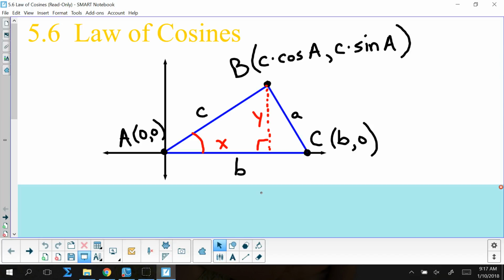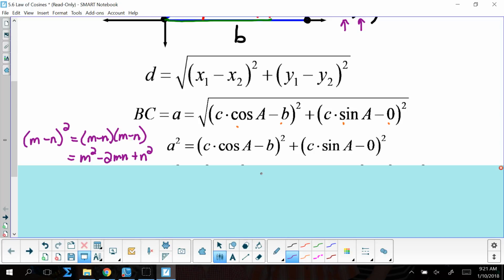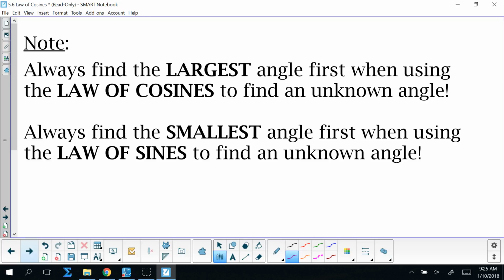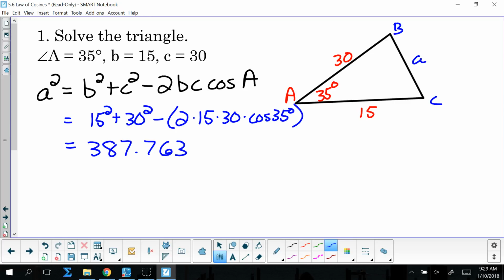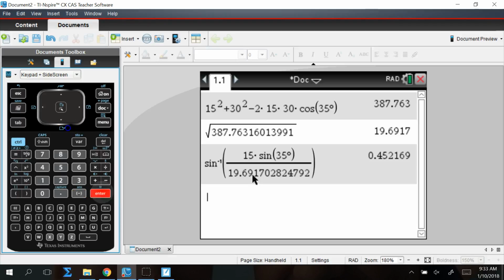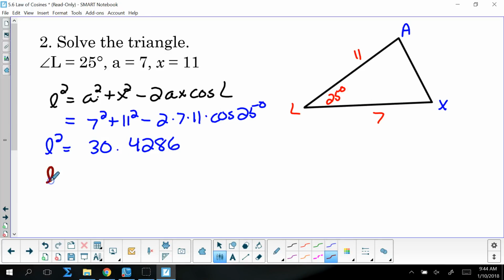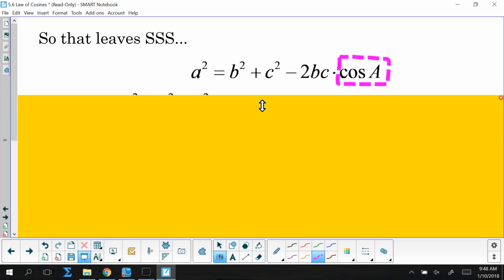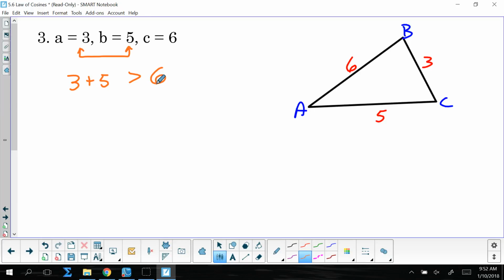W Jan. 10 - 5.6 Notes Day One